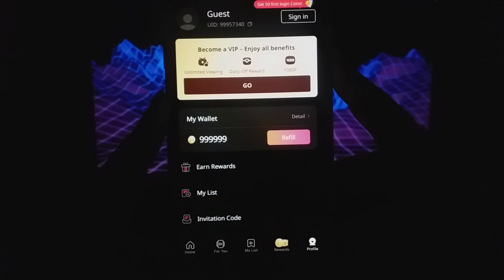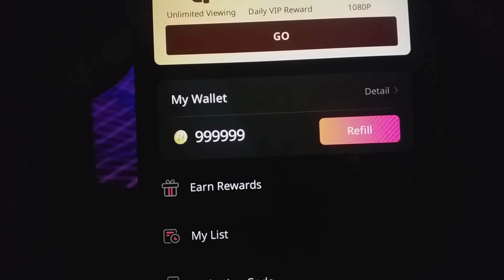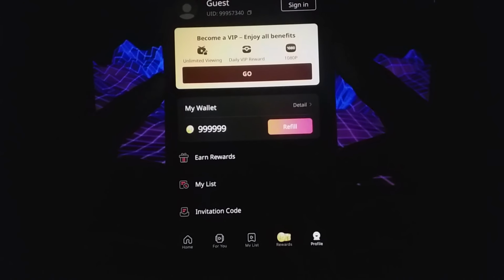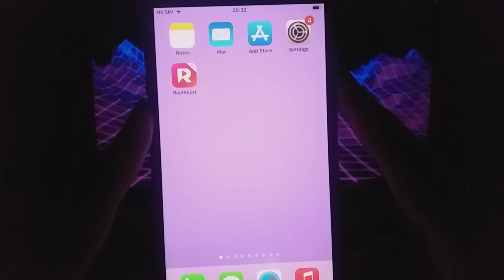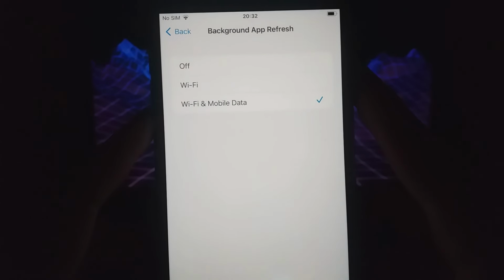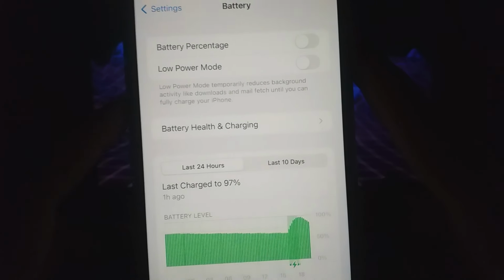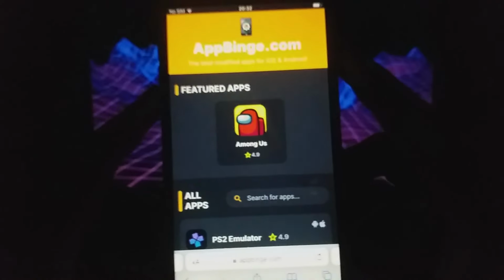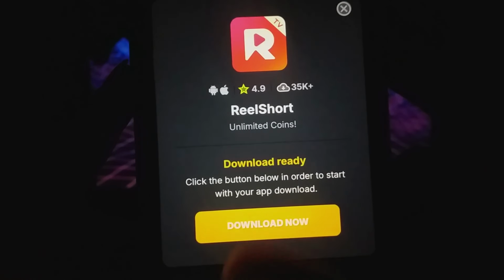ReelShort Hack/Mod iOS Android - How to Get Unlimited Coins in ReelShort!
Hey guys! I’m thrilled to share an amazing ReelShort hack/mod that lets you get unlimited coins on both iOS and Android devices! I’ll walk you through the process step by step to make sure it works perfectly for you. Be sure to watch the video all the way to the end so you don’t miss any key details. Got any questions or need assistance? Looking forward to seeing you in my next videos!